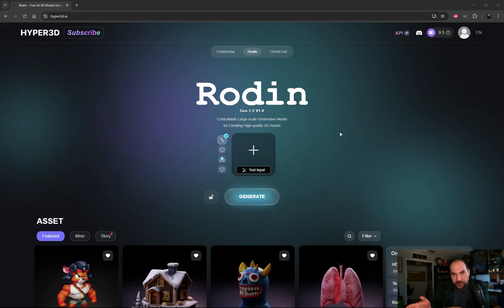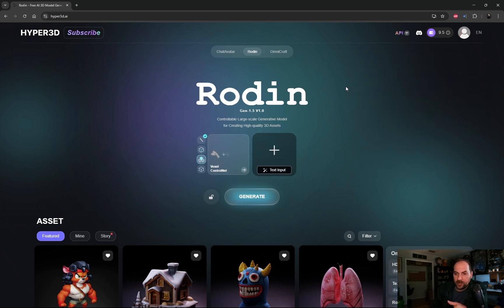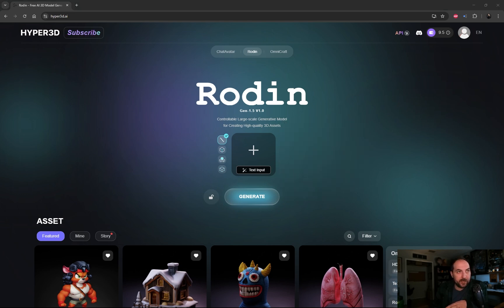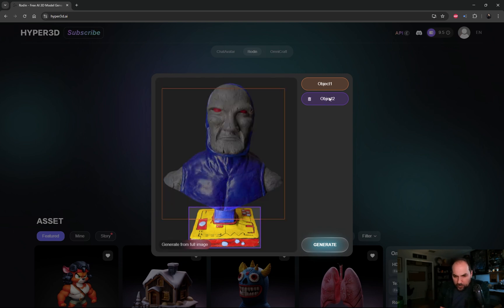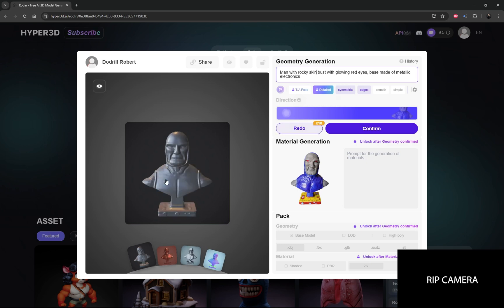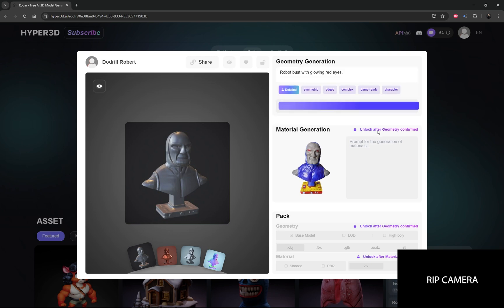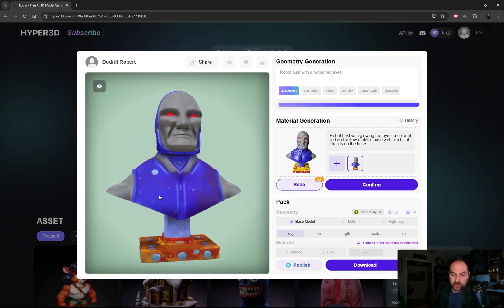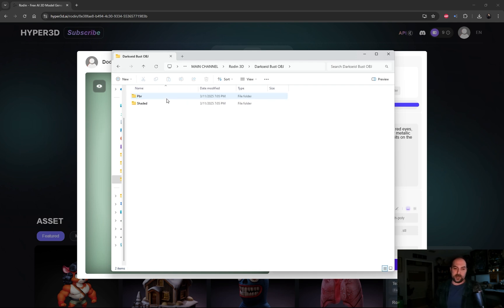Transform a Single Image into a 3D Model with AI | HYPER3D Magic!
Diving into which allows you to generate quality 3D models from a single source image. Use multiple images or combine to create something new. Unlocking the potential for custom 3D models in your film.

00:00 - Intro
02:02 - Rodin Control Settings
03:20 - Image to 3D test
03:50 - Tangent
04:10 - The Point
04:41 - Image to 3D for real
05:10 - Spite Sculpt
05:50 - Results + Generating Meshes
08:31 - Material Generation
10:40 - Download Files
11:27 - Final Result
13:55 - Topology
14:39 - End of the Video